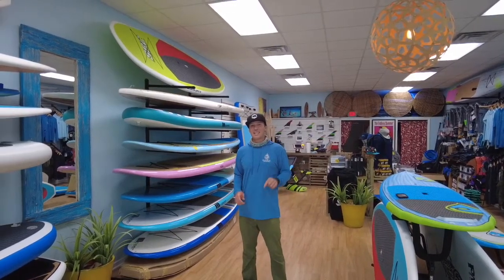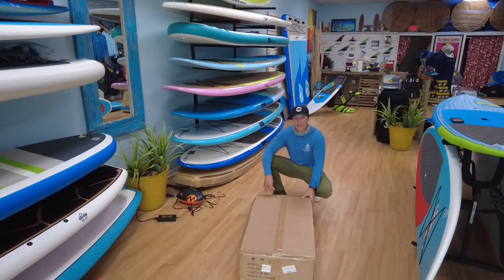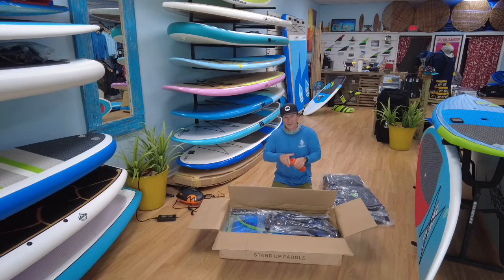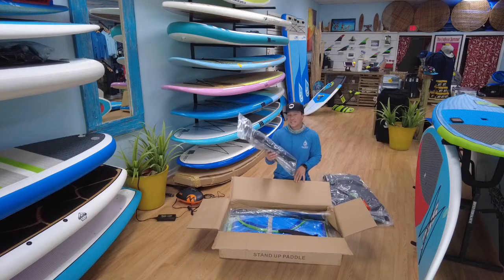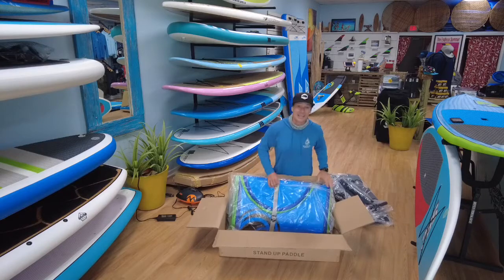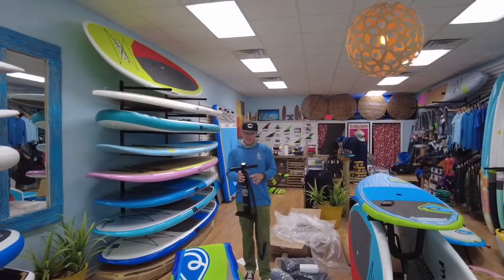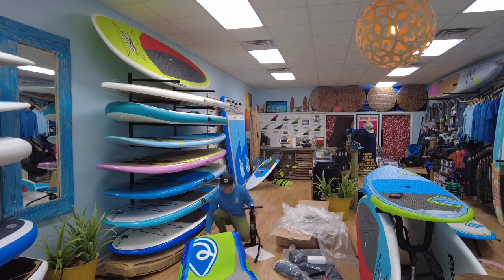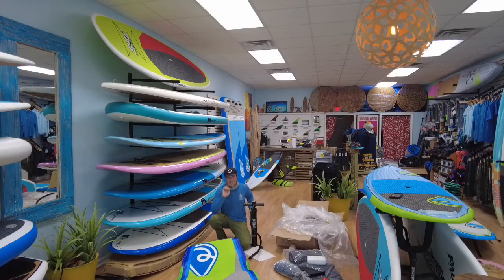Unboxing and inflating your Evolve inflatable Paddle Board. Thank you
First off. Thank you so much for supporting Evolve and our quest to get people on the water. The most important number to remember is 15 PSI. That is ideally what you inflate your SUP board to. If you are interested in buying an Electric pump; this one is the best one we have found and this is the best price on the Outdoor Master Shark II inflatable pump.
Let us know if you have any questions.  Now get out and enjoy Mama Nature!
Evolve Team